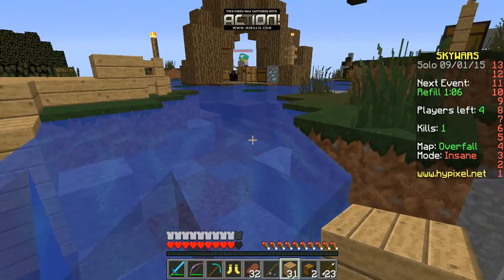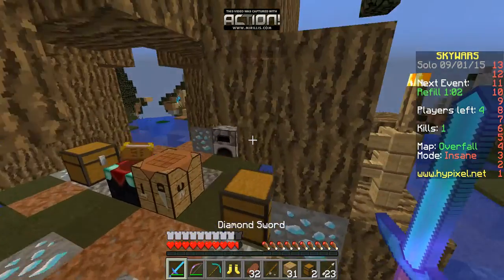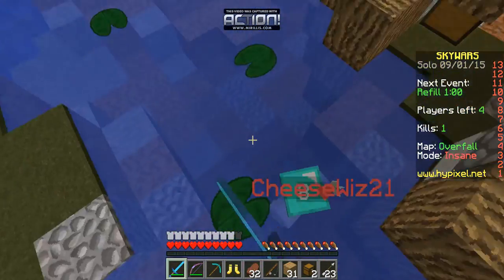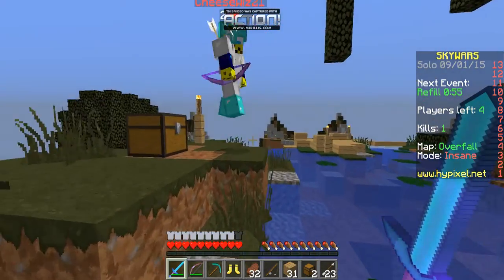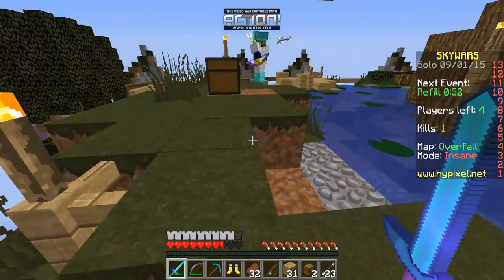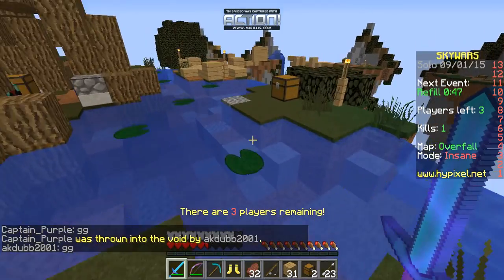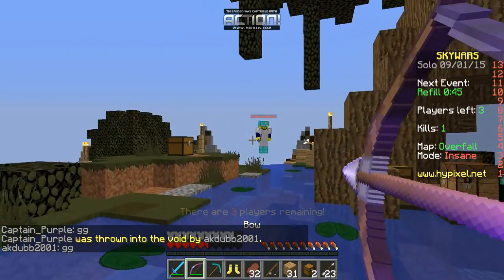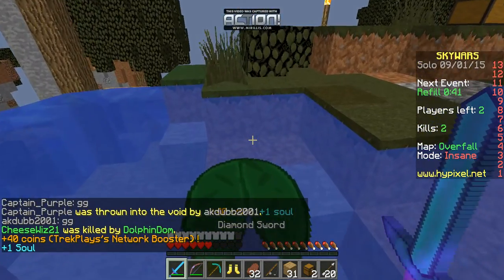UPDATES - Twitter, Thumbnails, and SMP!!!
I always Thought Thumbnails were what girls used guess I was wrong :P

My Youtube Schedule:

Uploading Every Other Day!!!

Stalk The SMP Here:
SMP's Twitter - @TheMemorySMP